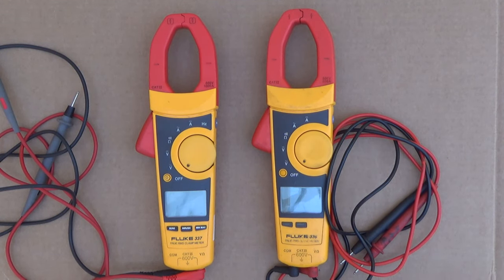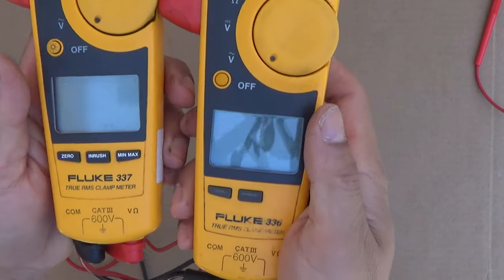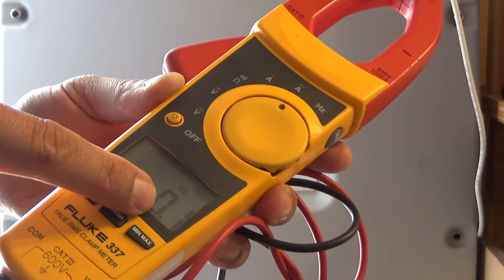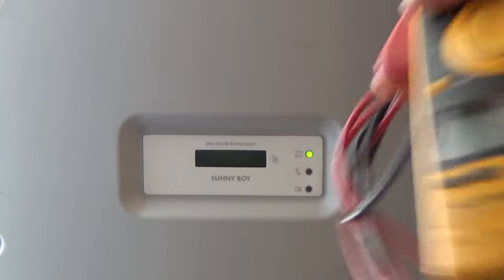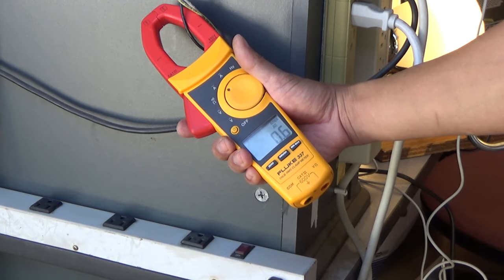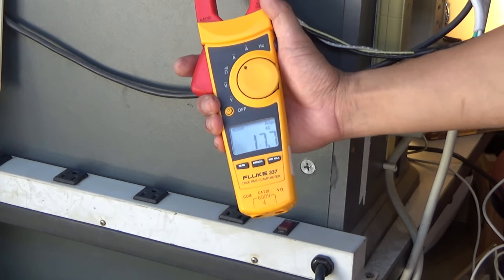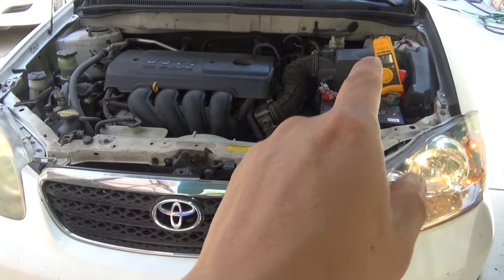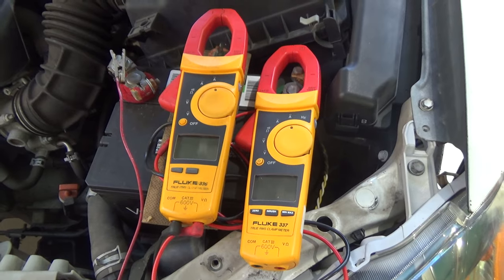Review: Fluke 337/336 clamp meters & how to use a clamp meter; "inrush" meaning